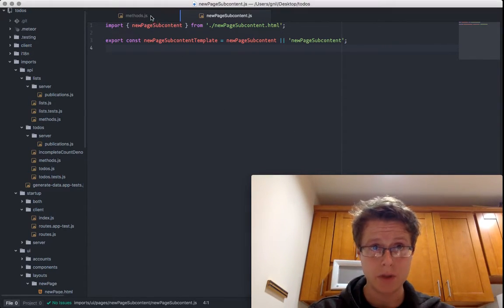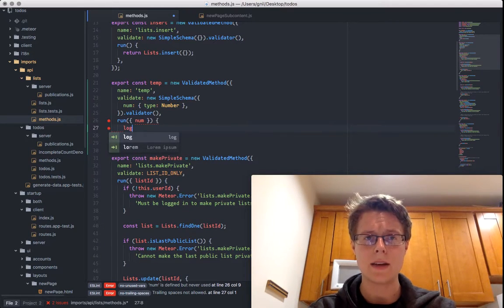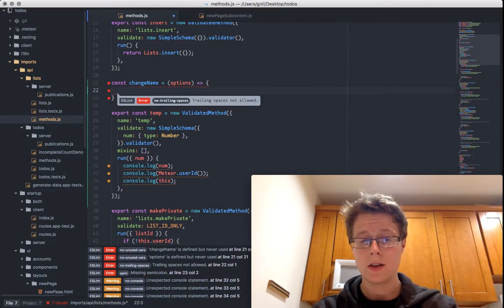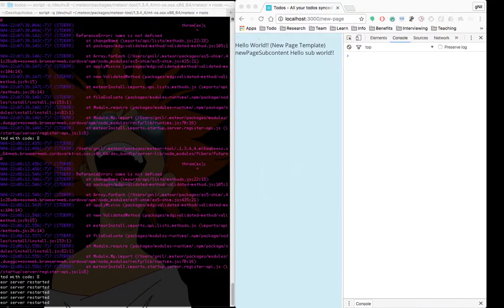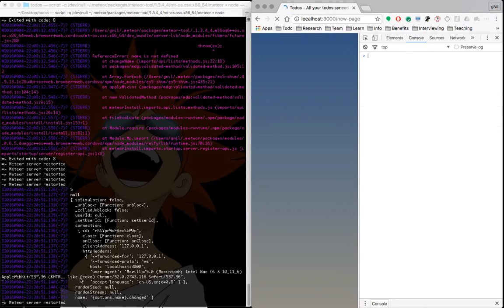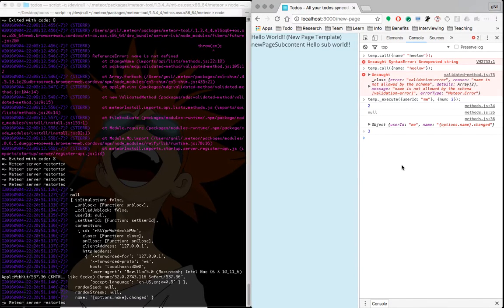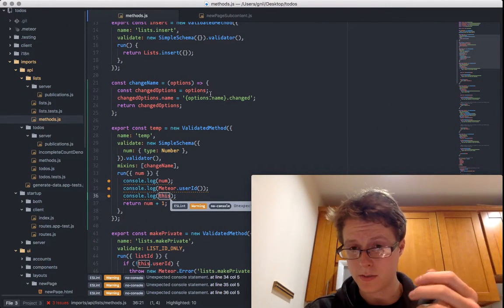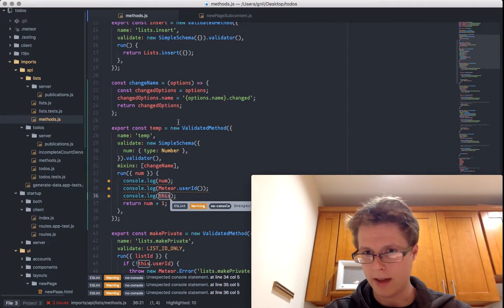Meteor: Understanding the Weird Parts- Validated Methods: Complete Tutorial and Code Investigation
A complete overview of validated methods including: their major benefits, use in an application, and a code investigation.